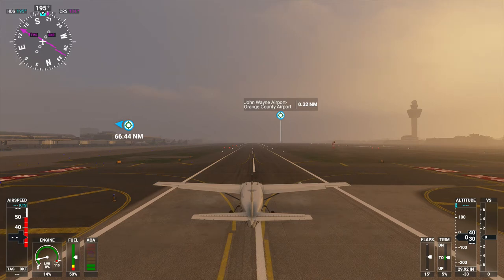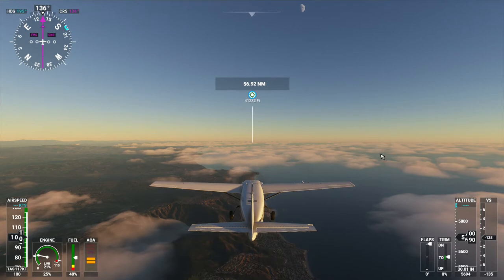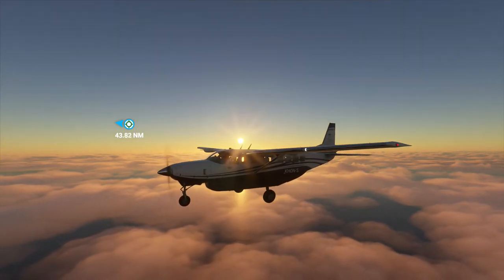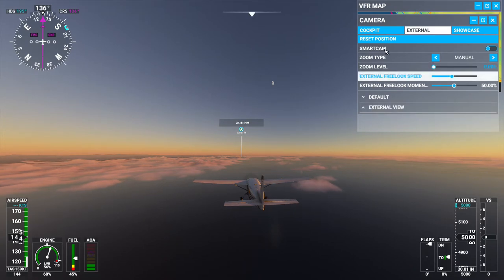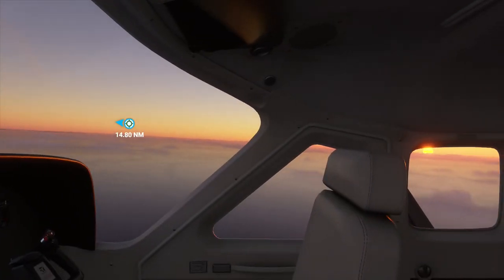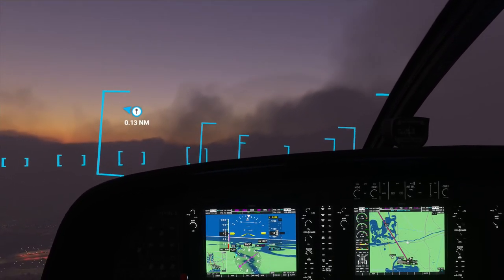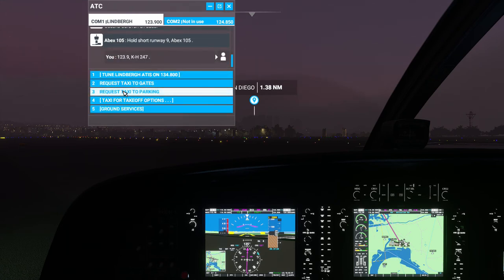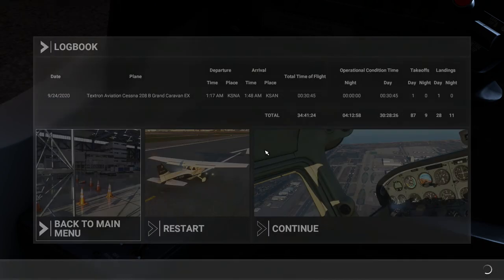Microsoft Flight Simulator Ontario-San Diego Cessna 208 B Grand Caravan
Flight from John Wayne Airport in Ontario California to Lindbergh Field / San Diego Int'l Airport. I'm flying a Cessna 208 B Grand Caravan with room for 2 crew and 9 passengers, or 13 passengers with FAA clearance.

This is on a new Alienware Aurora R11 PC with a NVIDIA RTX-2080 Ti GPU. I'm running at 1920x1080 with all game graphics settings beyond Ultra. It's overclocked at +180 MHz, with +100% voltage, 112% power limit, 88°C temp limit and +750 MHz memory overclocking. The water cooled Intel 10th gen i9-10900K CPU is overclocked at 5.3GHz.

Music Credits

0:00 Part 1
16:38 Night Vibe by Duo Production
18:58 Part 2